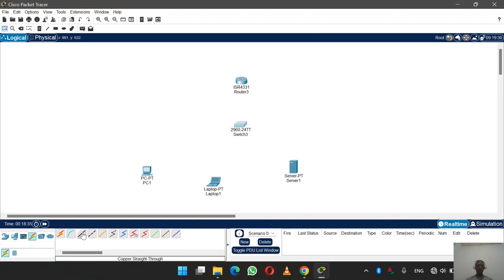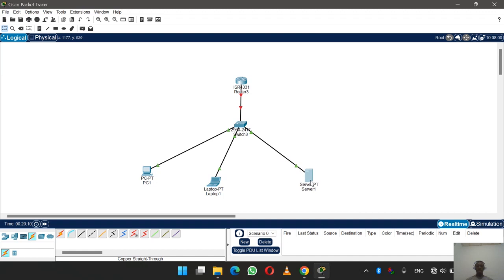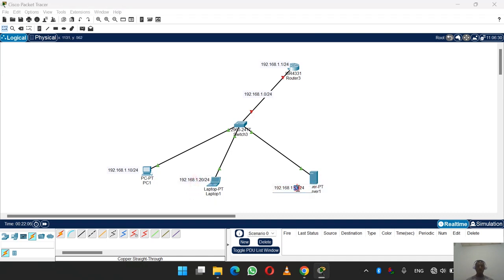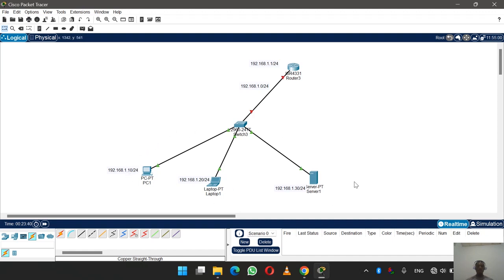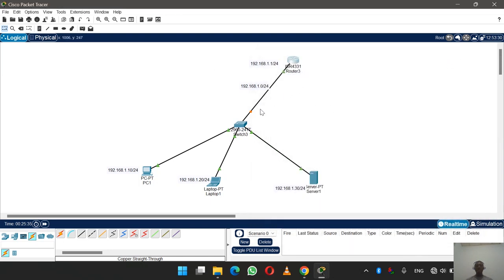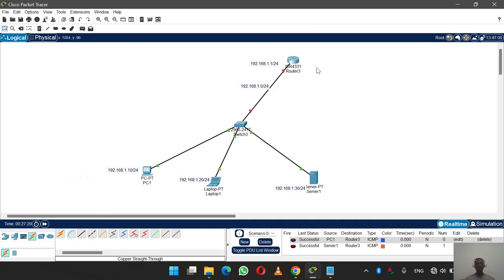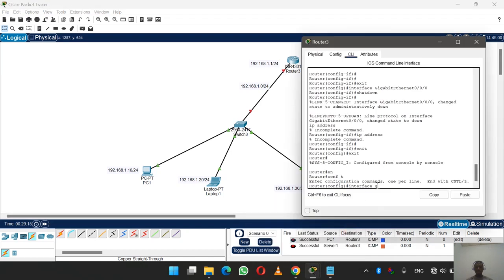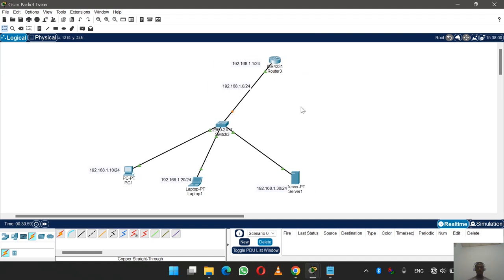#02.Networking--Router,Switch & end devices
This tutorial contains the first project with configuration of router,switch and devices.